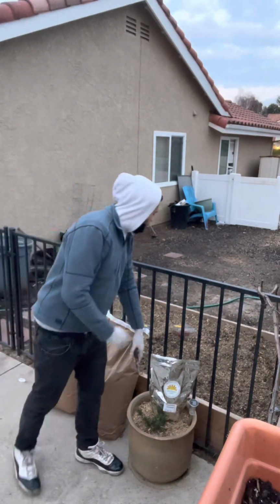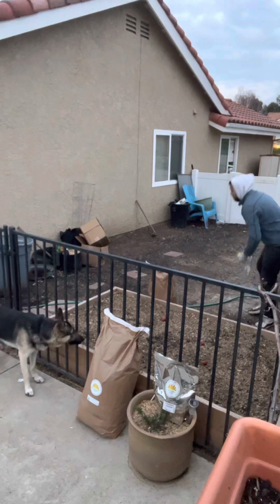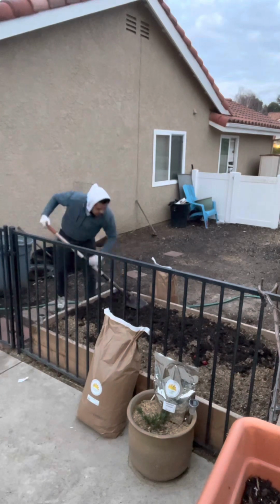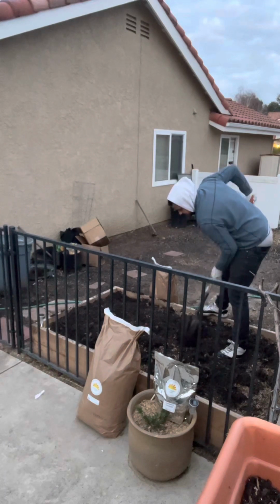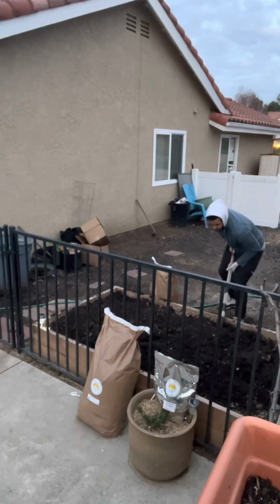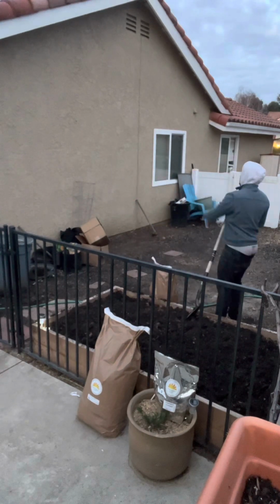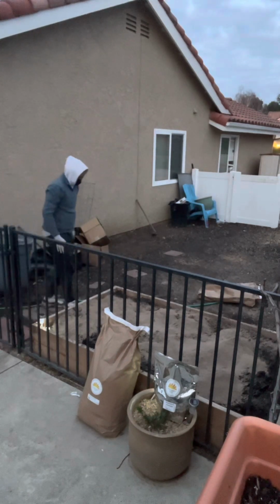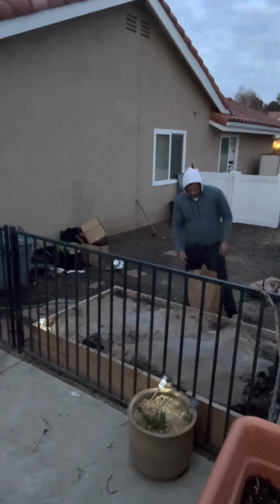PT:3 Amending a raised bed!!! 😳😎😳